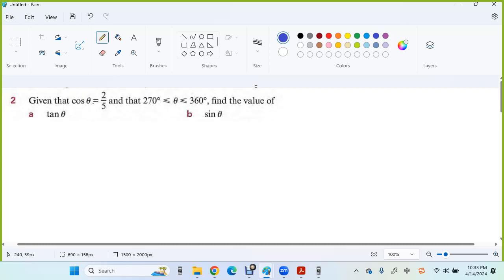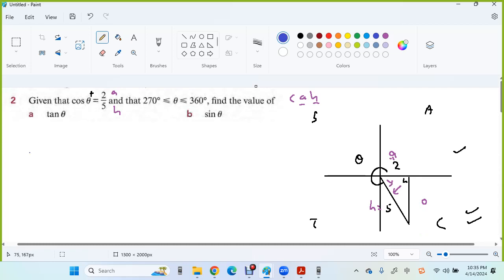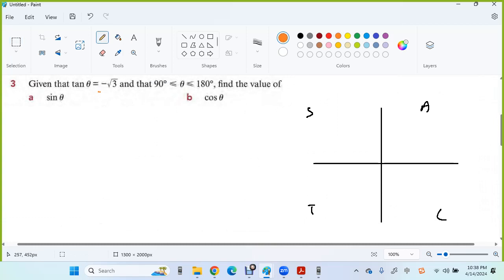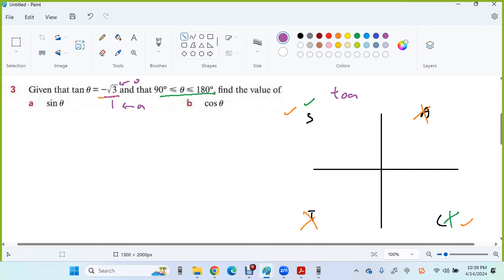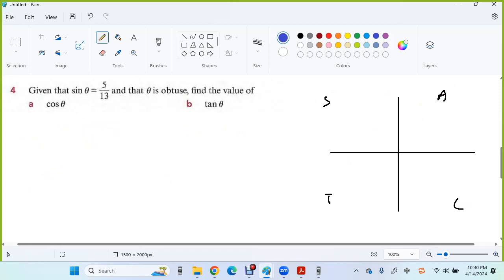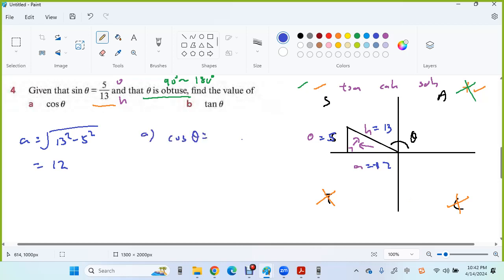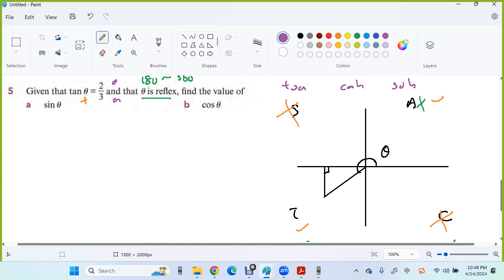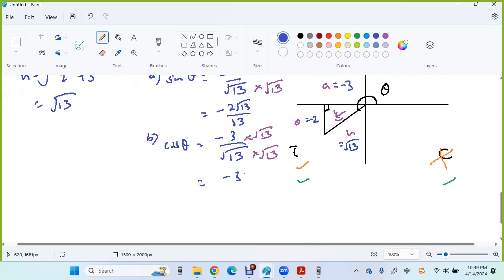9 3 Trigonometric ratios of general angles Q 2 3 4 5